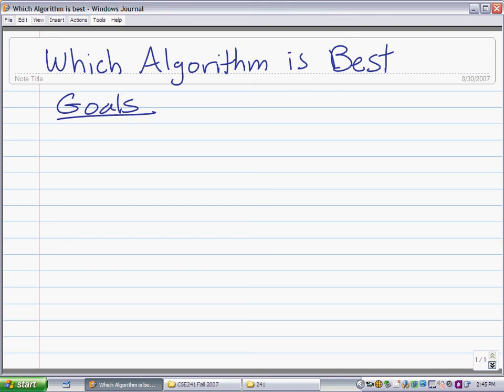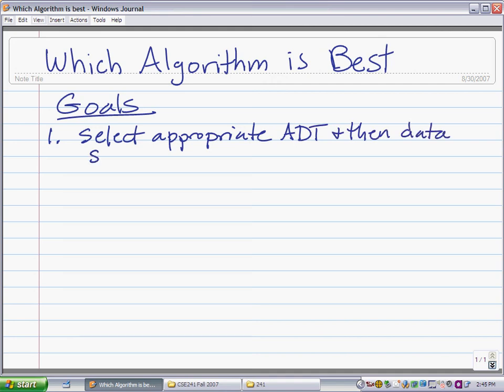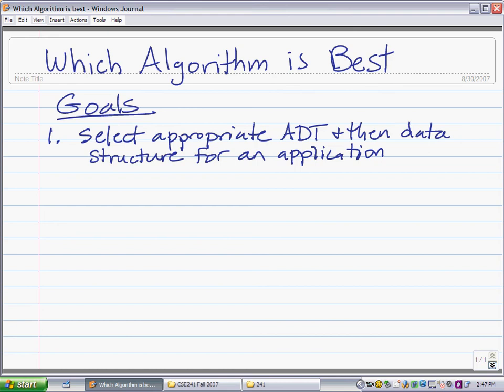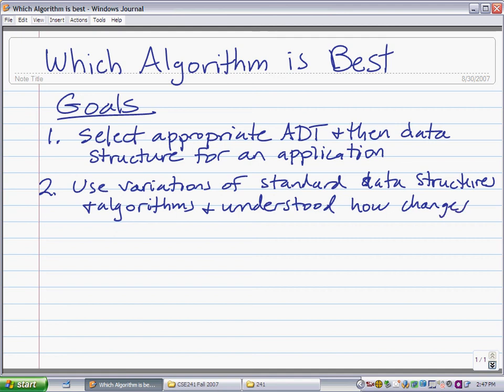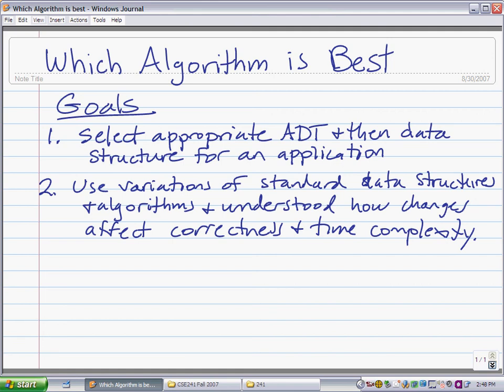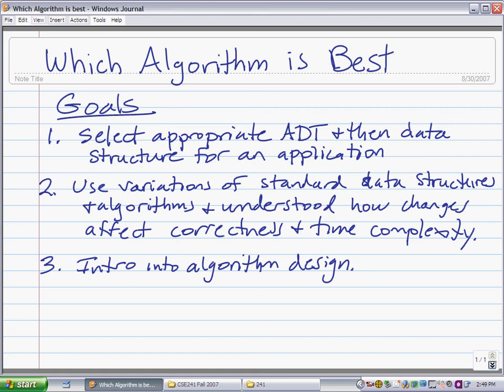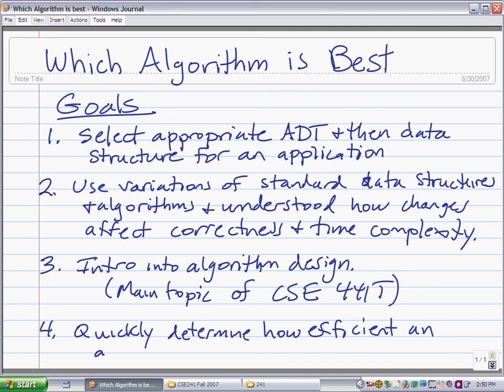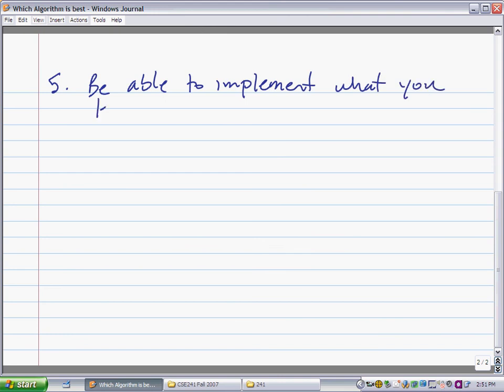1-course-introduction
Lecture 1: Course Introduction

Sally A. Goldman and Kenneth J. Goldman